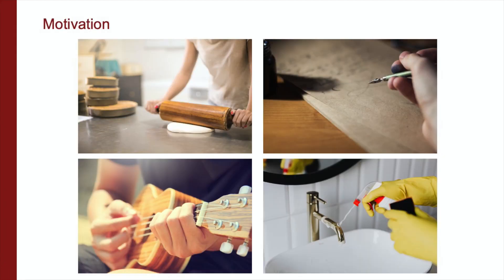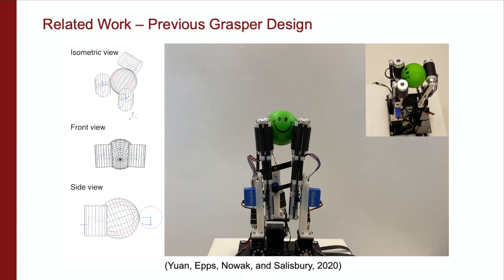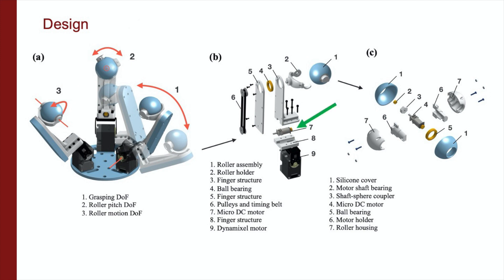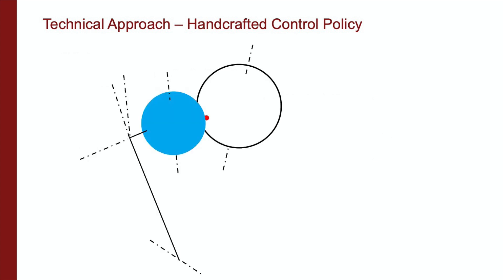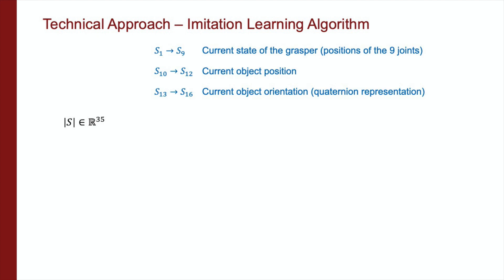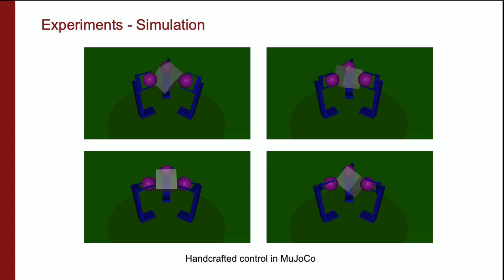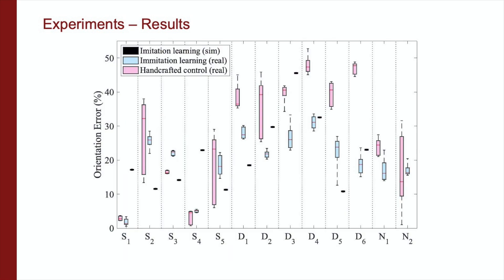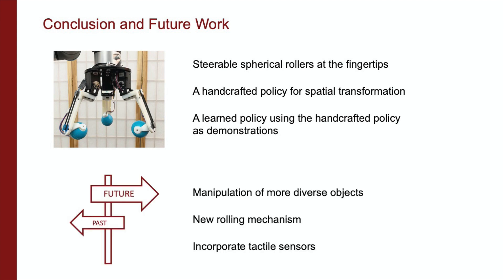IROS 2020: Design and Control of Roller Grasper V2 for In-Hand Manipulation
ICRA/RSJ 2020 virtual conference presentation.ICRA 2020 virtual conference presentation.